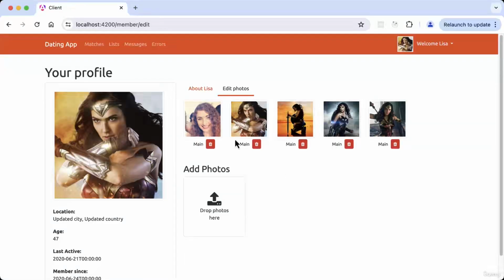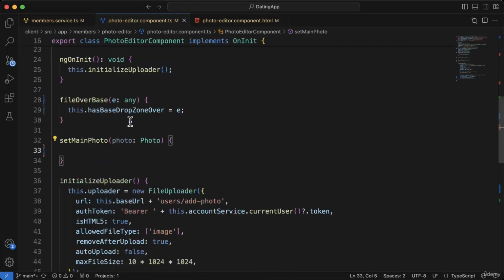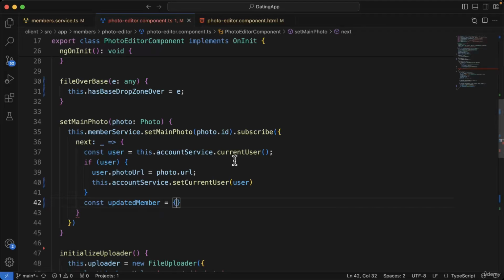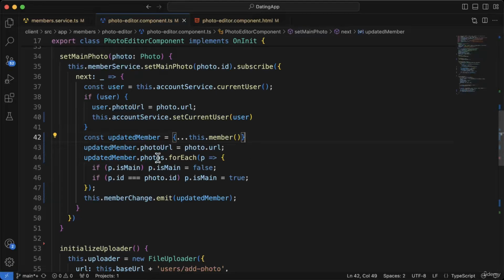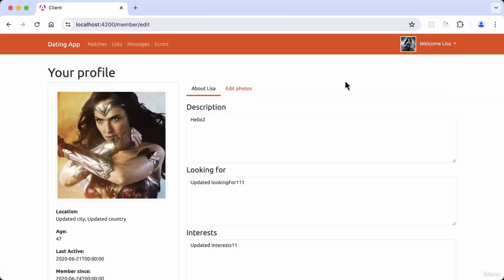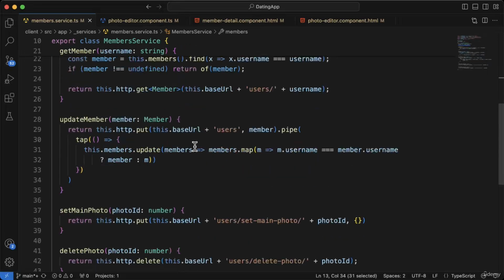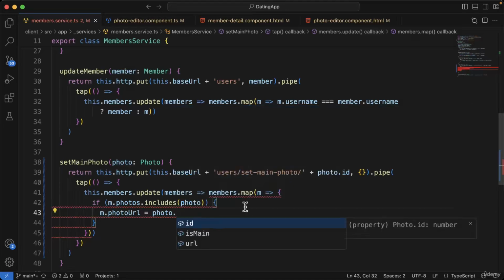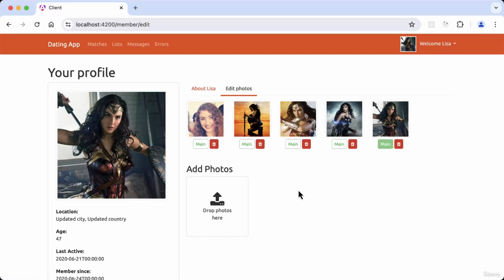131 Setting the main photo in the client